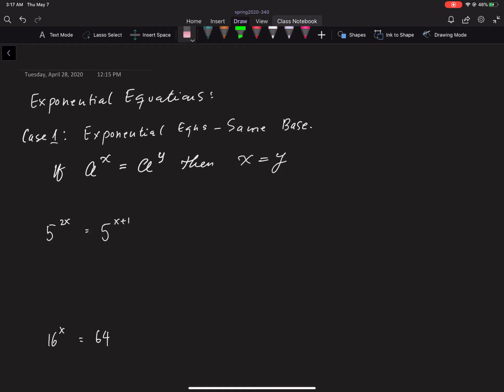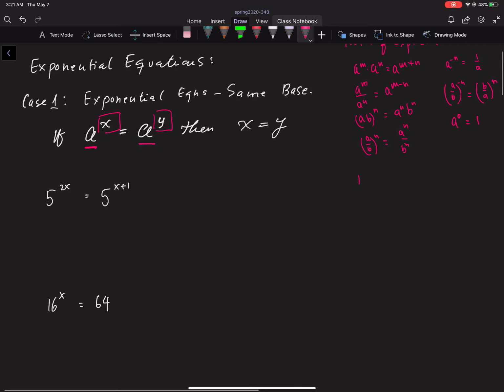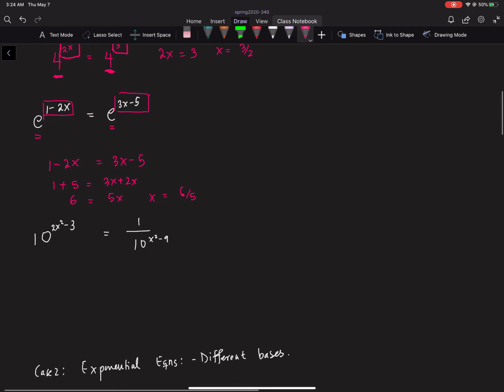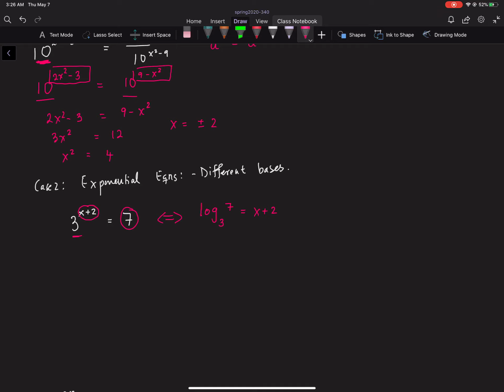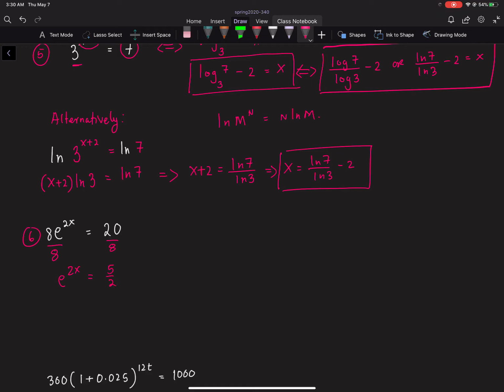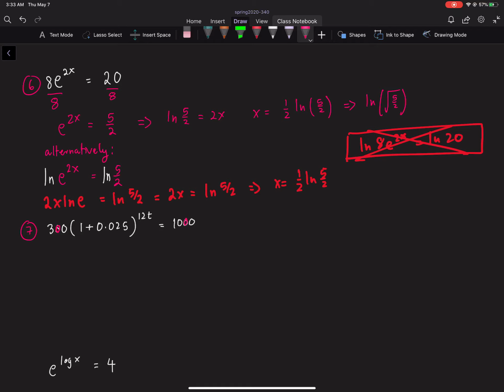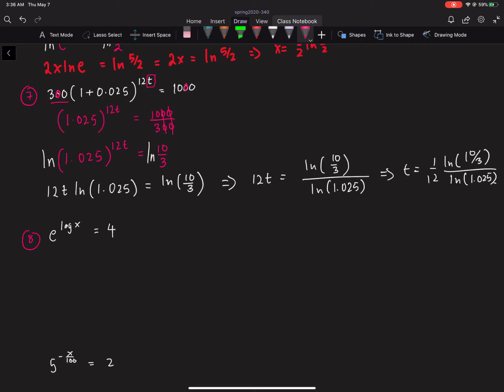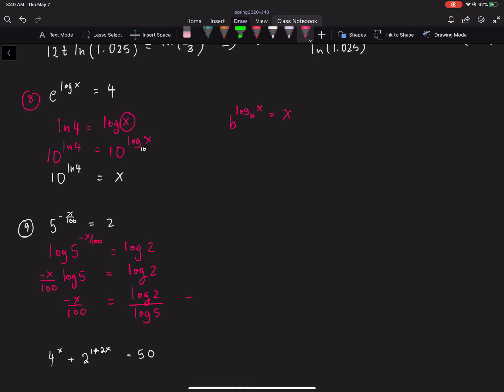Worked Examples 1 Exponential equations